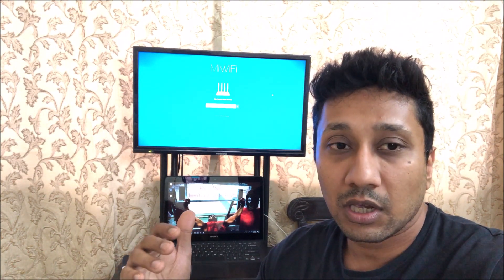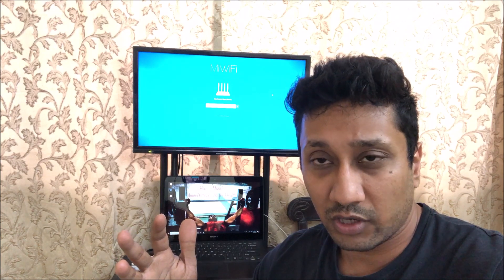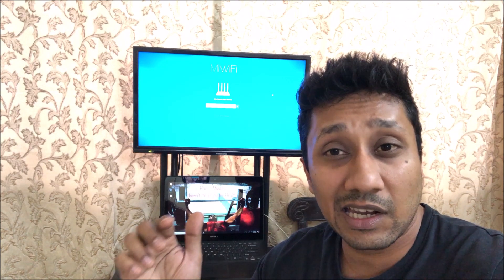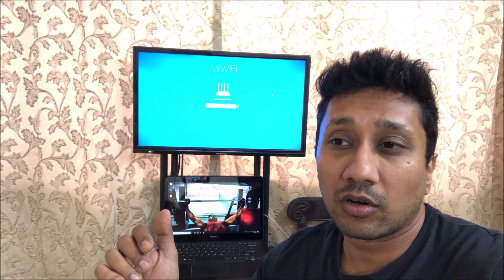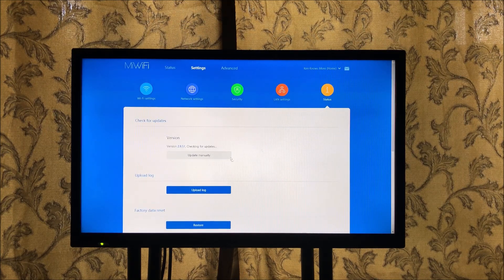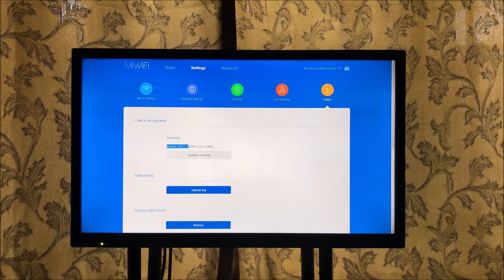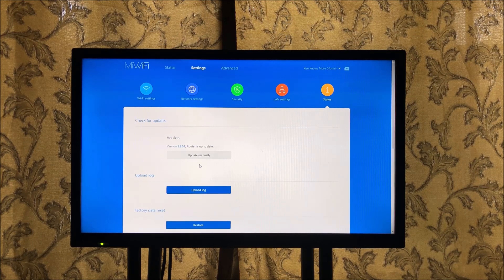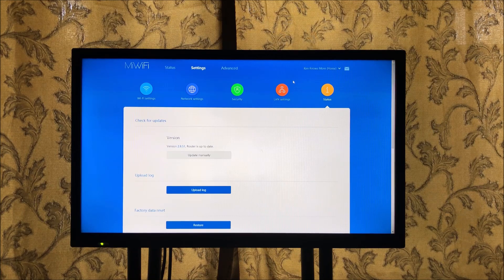Mi Router App not Connecting with Mi Wifi Router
In this video we will be talking about how to fix the Mi Wifi Router issue where the Mi Wifi Router does not connect with mi Router app. If it connects then it will keep saying that you are not connected to the router and you won’t be able to see the connected devices.